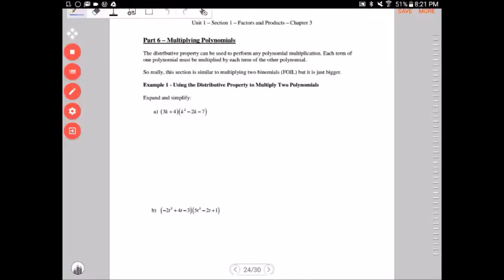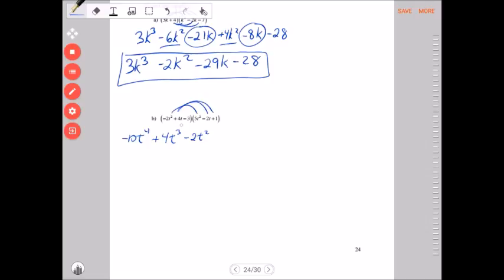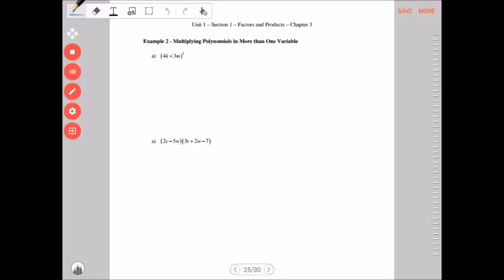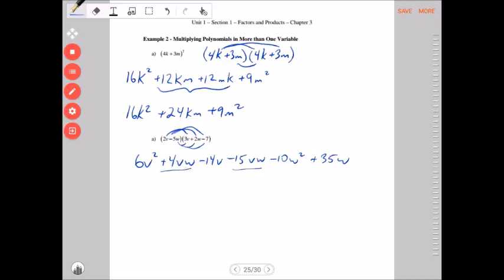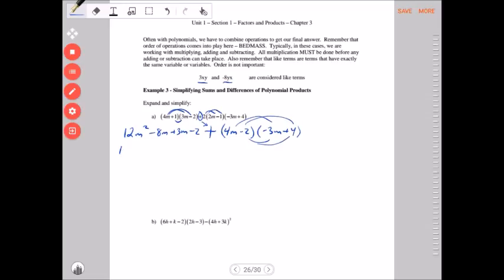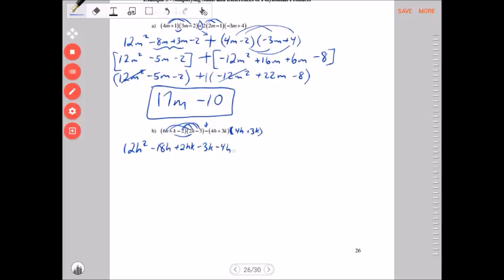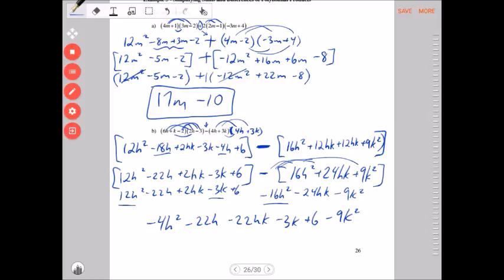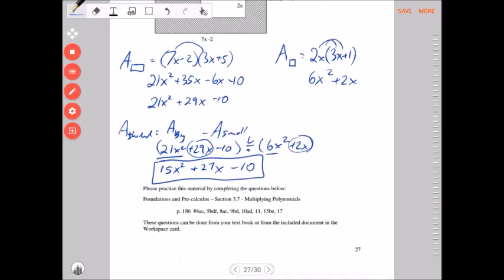U1S1C3 - Part 6